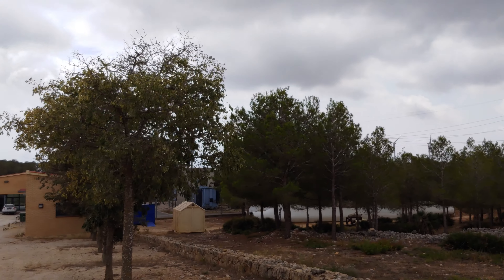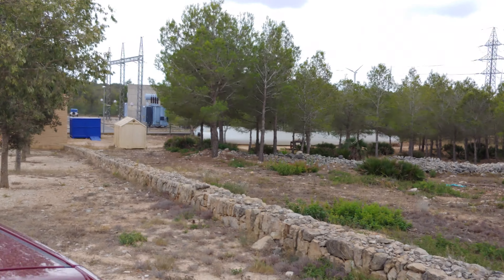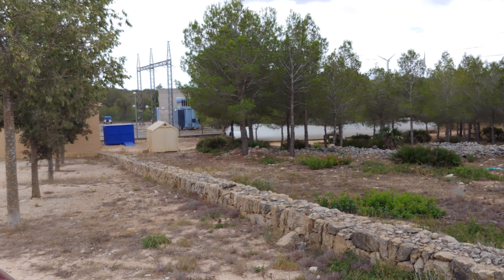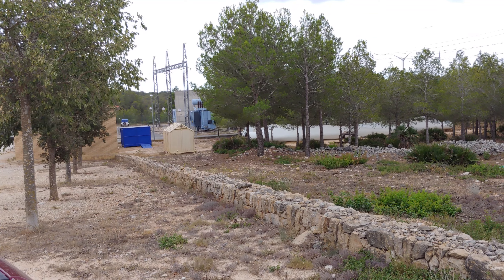Wind Farm, El Perello, Spain - August 6, 2019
A view of the Parc Eòlic De Les Colladetes public park that surrounds the first wind farm built in Spain.